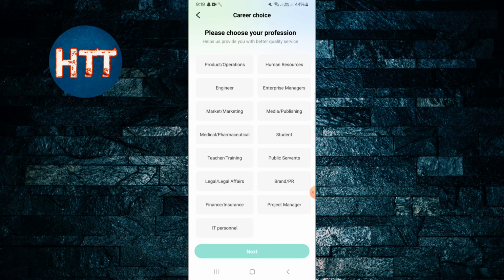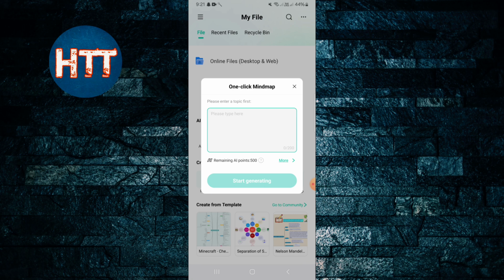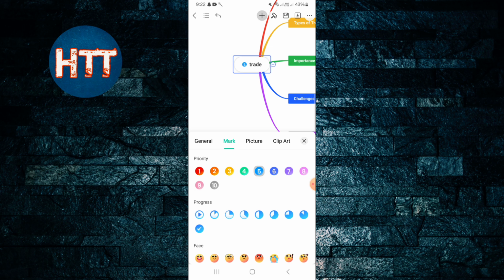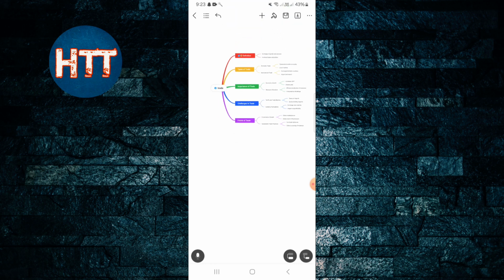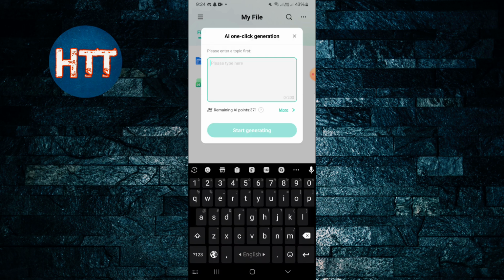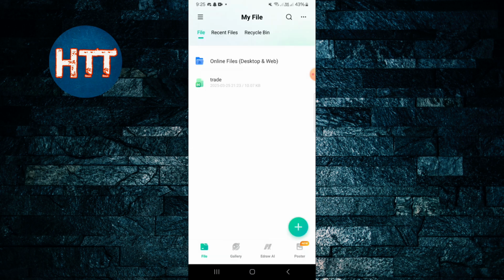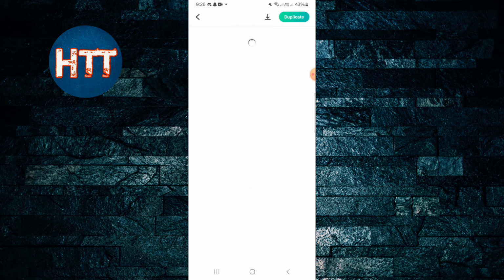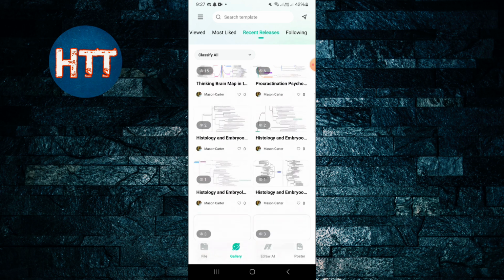How To Use EdrawMind - Ai Mind Map & Note App